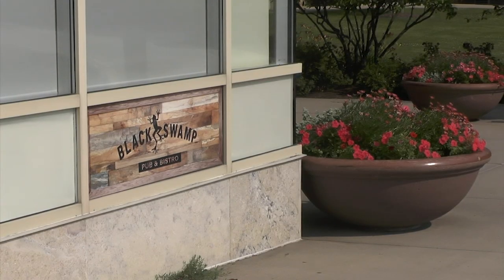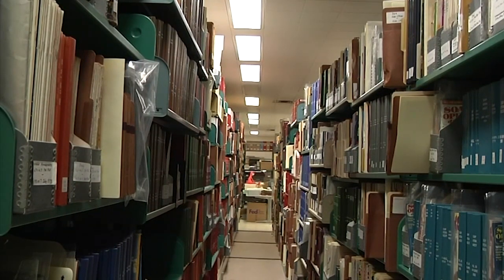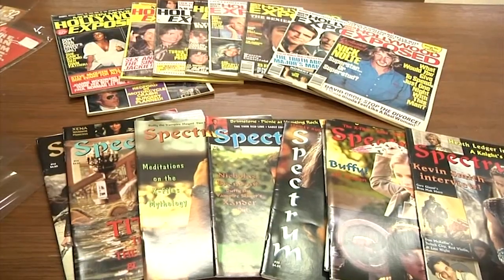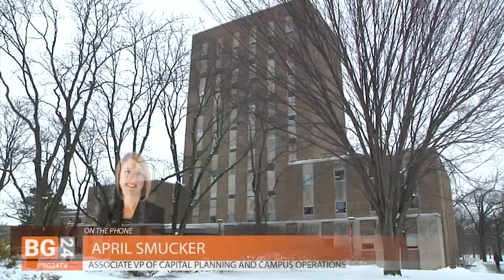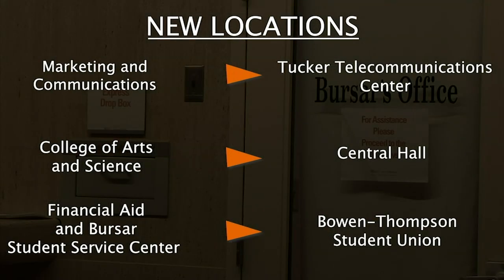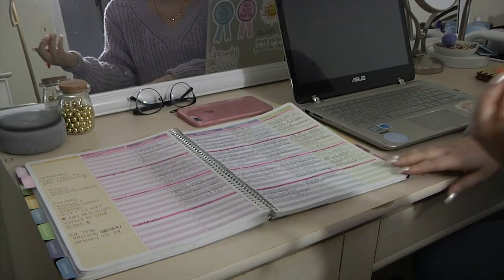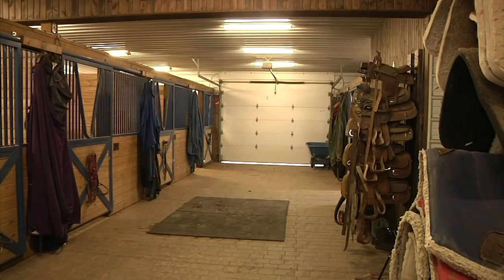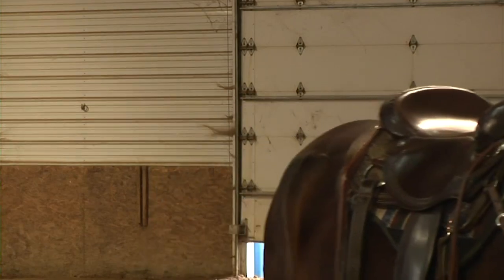BG24 Newscast | Feb. 2, 2021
- Macey Austin shares why the Bowen-Thompson Student Union underwent remodeling.
- Alex Holwerda gives an inside look BGSU's pop culture library.
- Steve Iwanek sits in on virtual yoga
- Education majors and no spring break
- Ryan Dick explains the new plans for the administration building